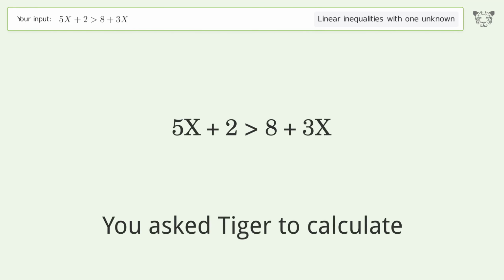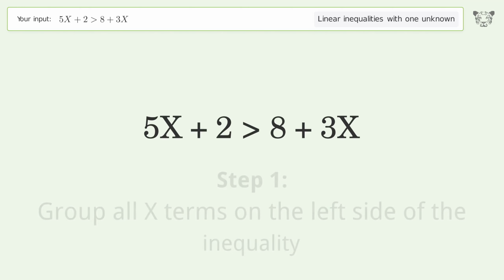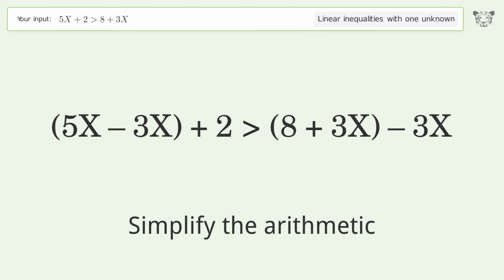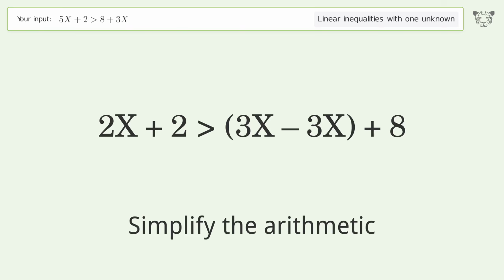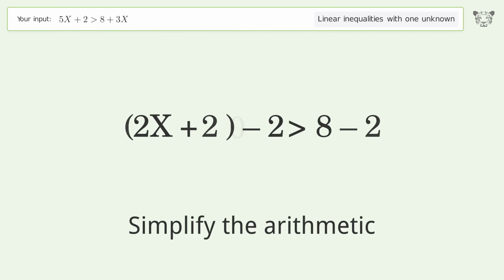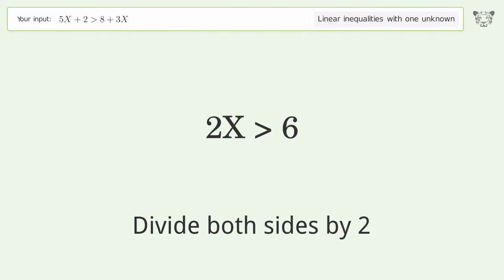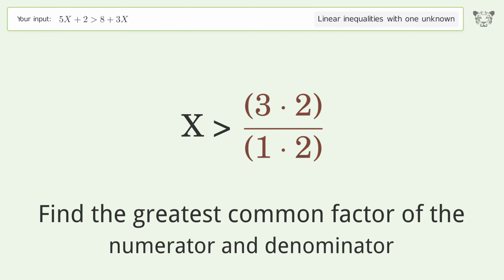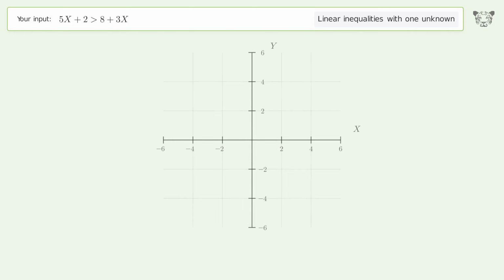Solving Linear Inequalities: 5X+2 is Greater Than 8+3X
Struggling with 5X+2 is Greater Than 8+3X? Watch our step-by-step video on Tiger Algebra to master this linear inequality effortlessly. Also, check out for more tips and tricks